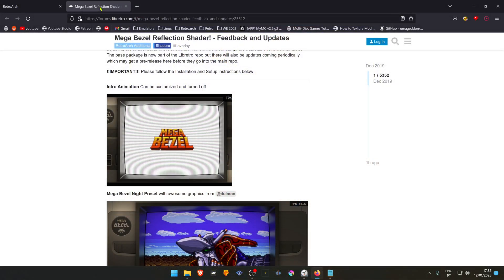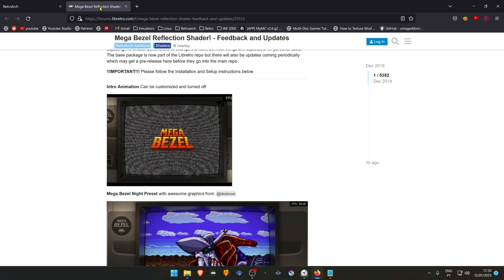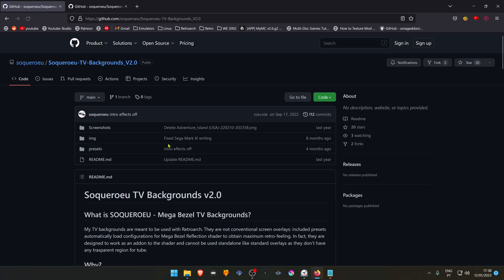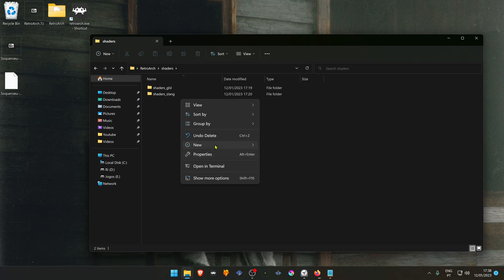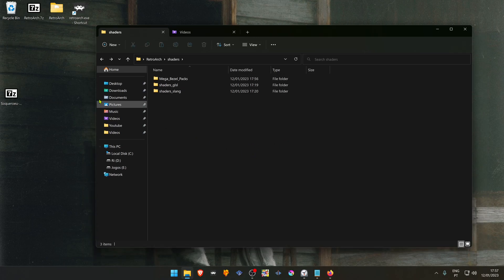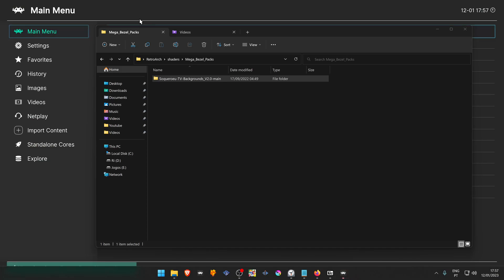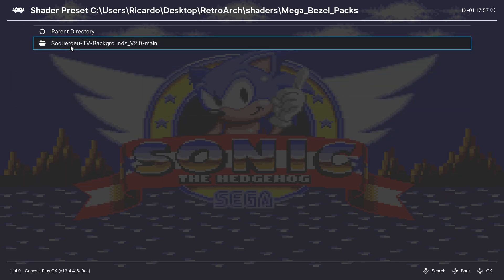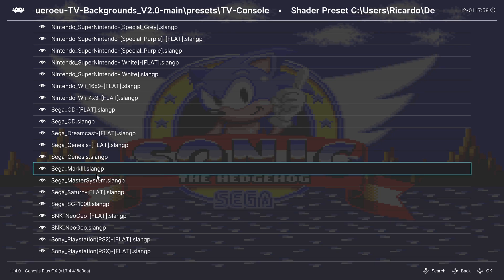How to Install the SOQUEROEU Mega Bezel TV Backgrounds in RetroArch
PC Specs:
CPU: Intel(R) Core(TM) i5-10400F CPU @ 2.90GHz
RAM: 16GB
GPU: NVIDIA GeForce GTX 1660 SUPER

Recorded with OBS:
Recording Quality - High Quality, Medium File Size
Recording Format - mkv
Encoder - Hardware (NVENC, HEVC)
Resolution - 3840x2160 (4K)
FPS - 60

Edited & Rendered in Kdenlive:
Render Preset - Ultra High Definition (4K)
                            MP4-H265 (HEVC)